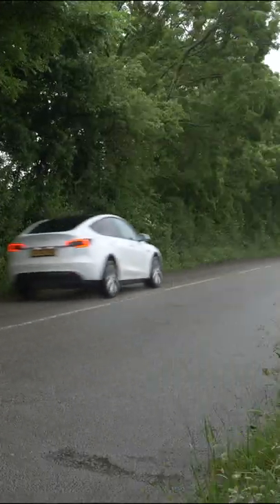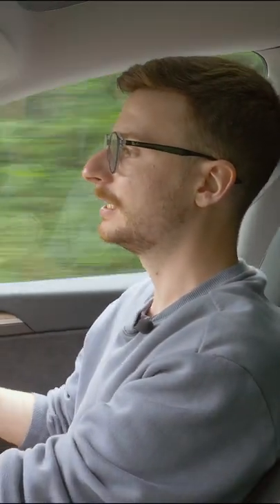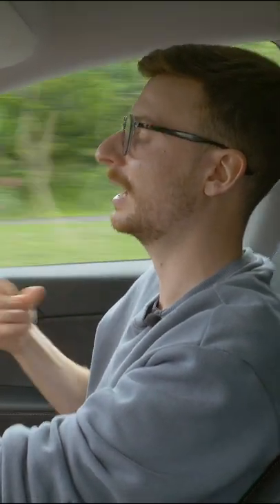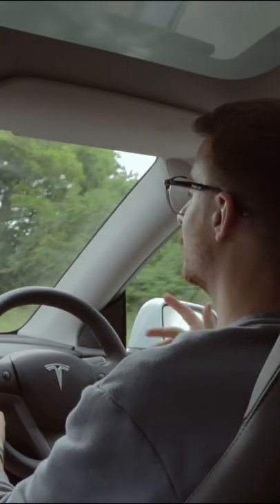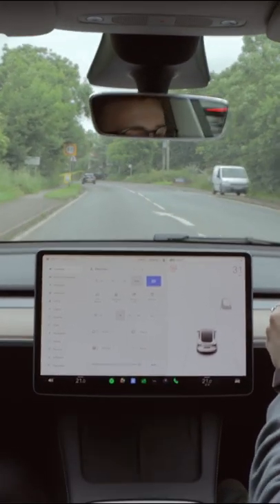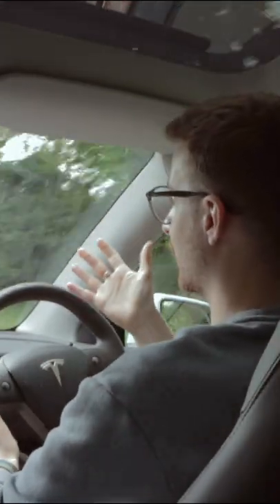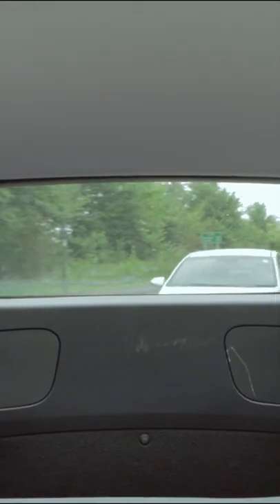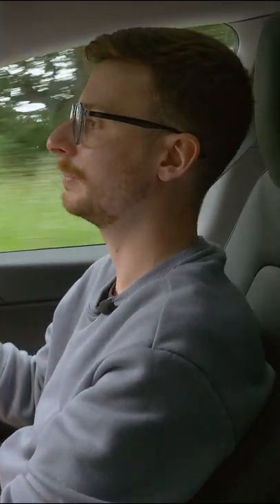Tesla Model Y Driving Experience UK 2022 | How Does It Drive? | OSV Youtube